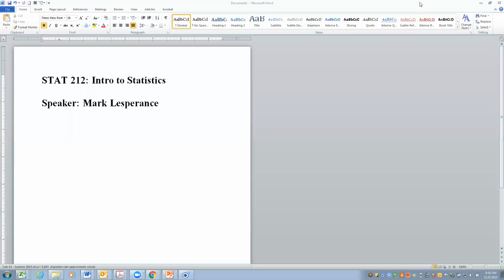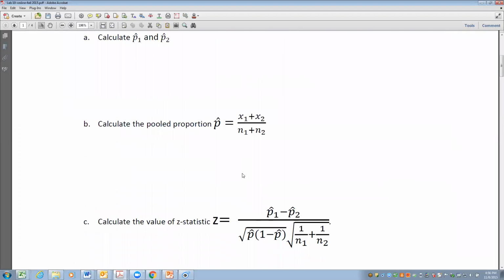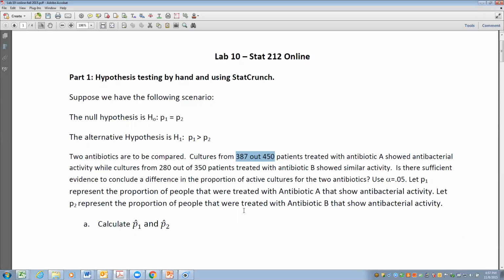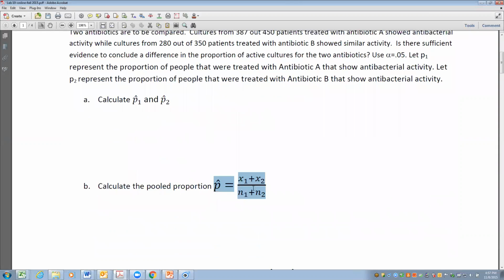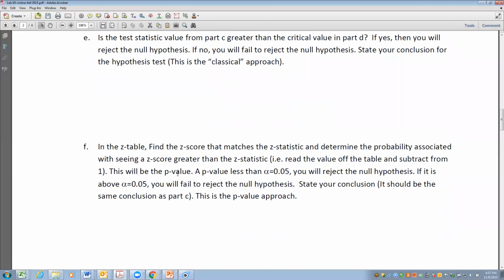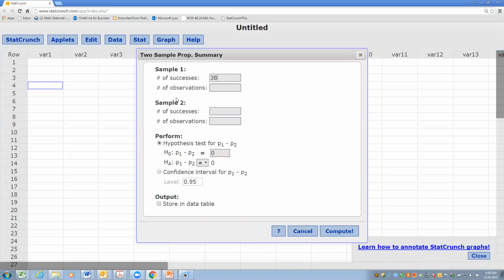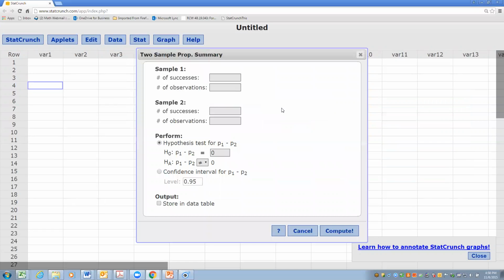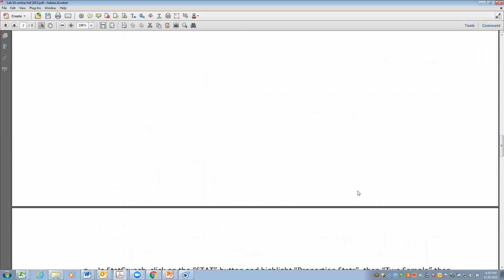Lab 10 Walk through